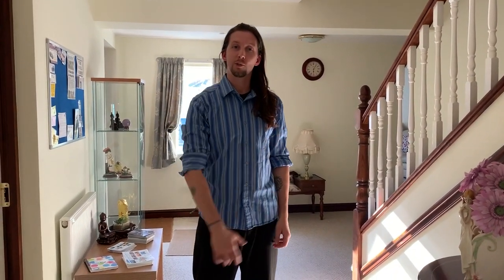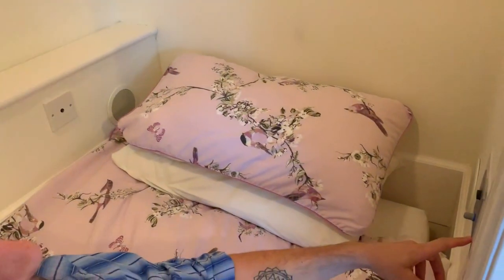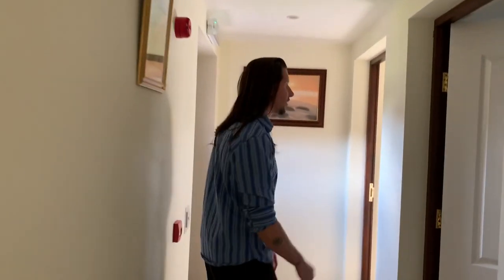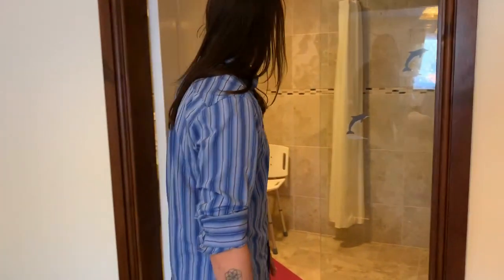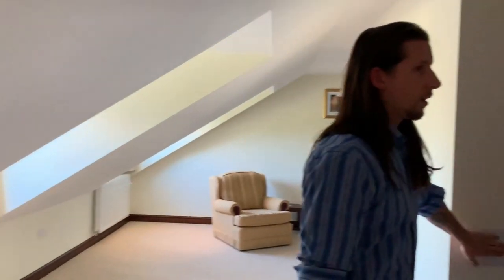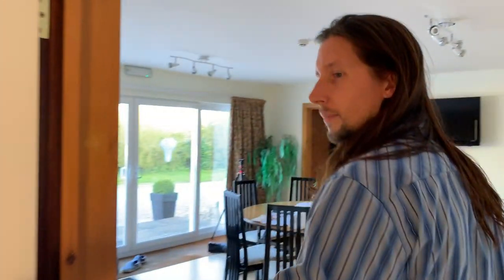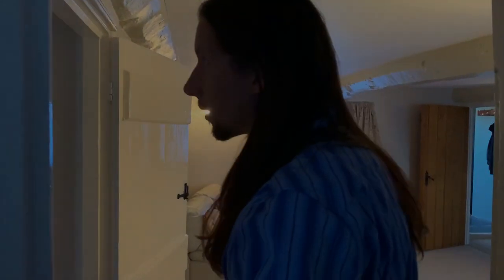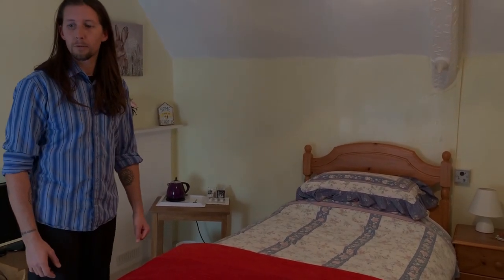Accommodation tour around Parsonage Side Retreat